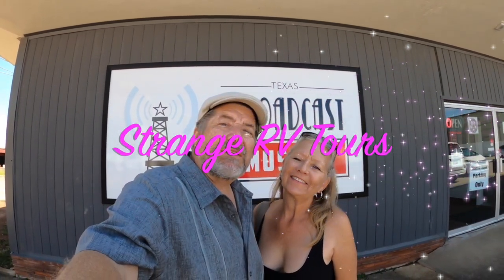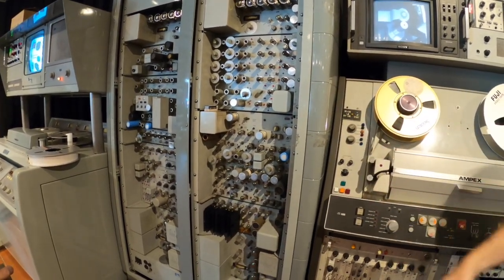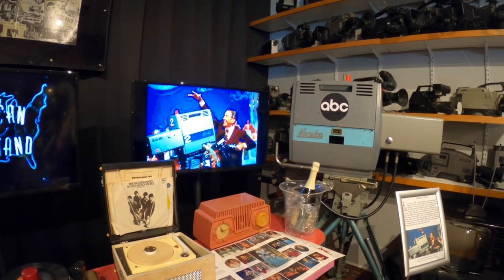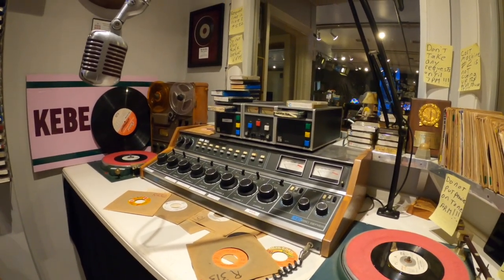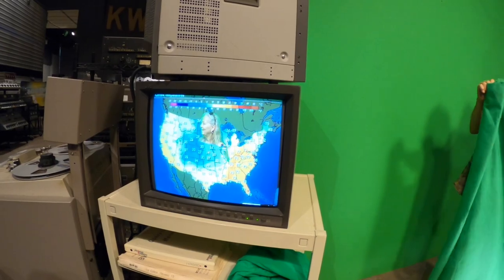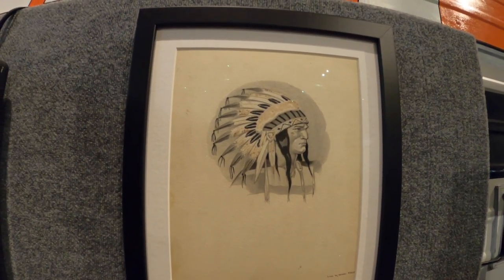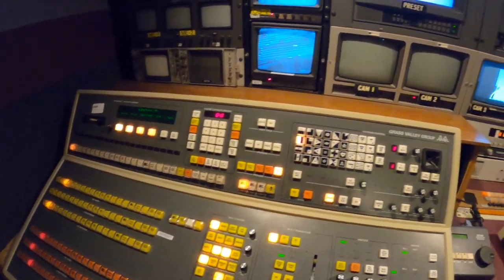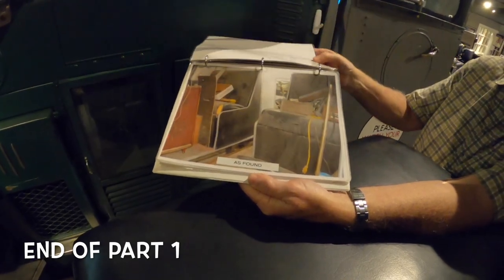The Broadcast Museum Part 1 (#865)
Welcome to the Broadcast Museum in Kilgore, Texas.  When we heard about the Broadcast Museum, we thought it would be a small museum that details the history of broadcasting radio and television programs.  It turns out we were somewhat right but we had no idea it was as large as it is or that they had famous artifacts on hand to see and discover.  This place is amazing!!!  They probably have the most complete collection of rare broadcasting instruments in the world.  This may be the best museum we have ever visited!  Our tour guide had incredible knowledge and actually worked in the industry.  We were blown away and I think you will be also!  Join us on an incredible tour of the history of broadcasting!